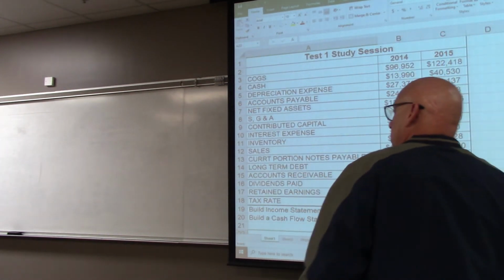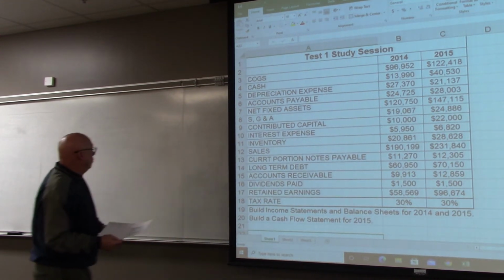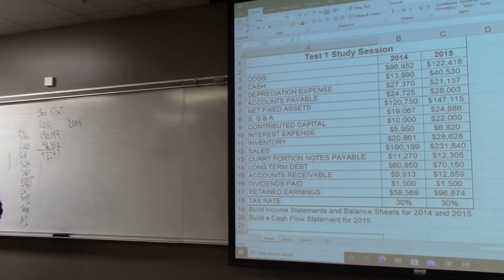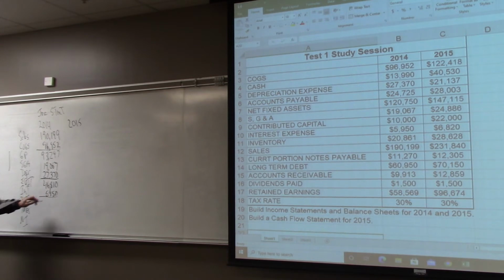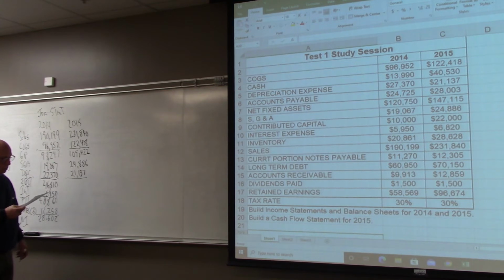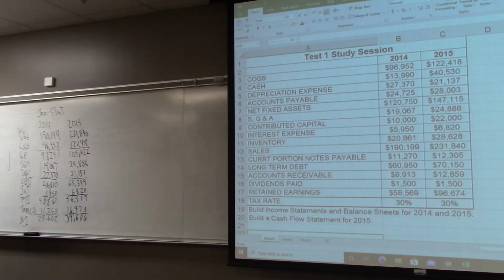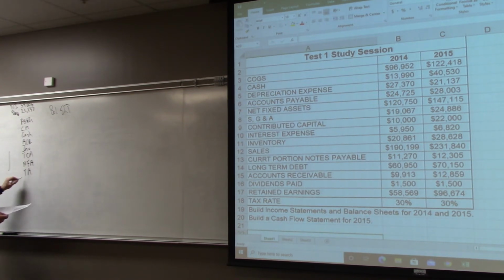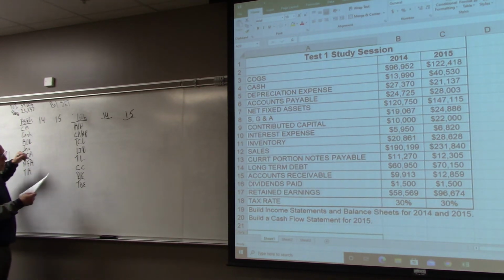Man Fin Test 1 Study Session Part 1